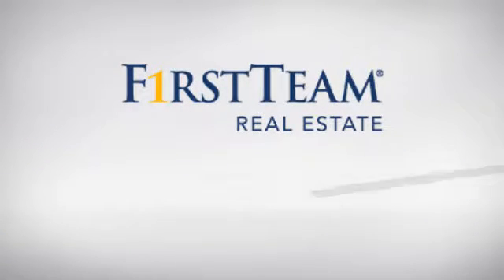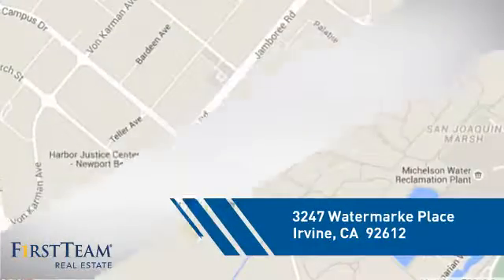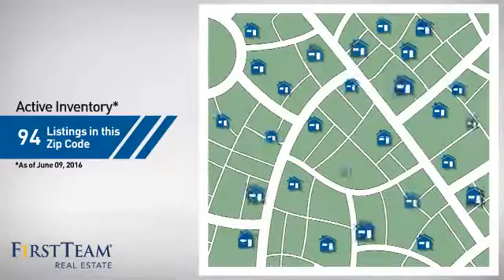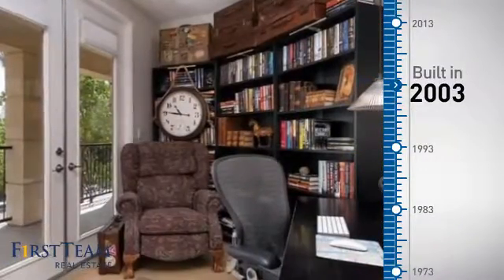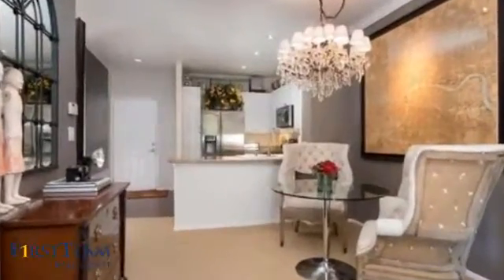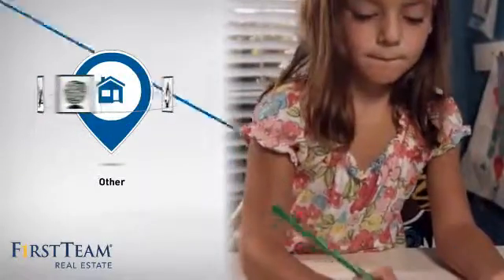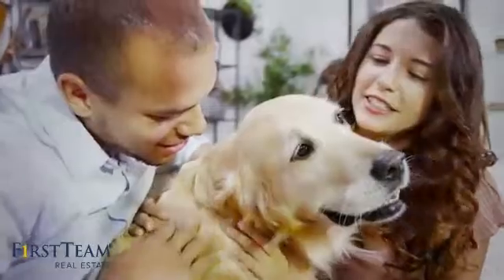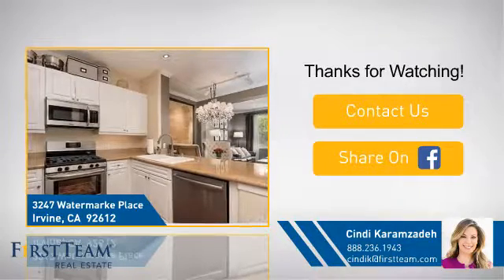3247 Watermarke Place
Welcome to one of the most beautifully designed units at Watermarke. The Dorchester Model is the largest of the one bedroom floor-plans at the community of Watermarke, featuring two parking spots and a den off of the living room with french doors that open to your large balcony. This unit has been upgraded with custom paint, top of the line stainless steel appliances, high-end designer carpet, rich wood flooring in the entry and kitchen, custom window coverings, LED lighting and a hands free toilet! The Watermarke Condominium Community is located minutes from world class shopping, the finest beaches in OC, John Wayne Airport, and local freeways. The resort style amenities include, friendly concierge staff, state of the art clubhouse with movie theater, library, business center, and game rooms. Other community amenities include a 24 hour fitness center, three pools, one Junior Olympic heated year-round, 4 cabanas, a covered basketball court, children's playground, and three tennis courts. Come see resort style living at it's finest!